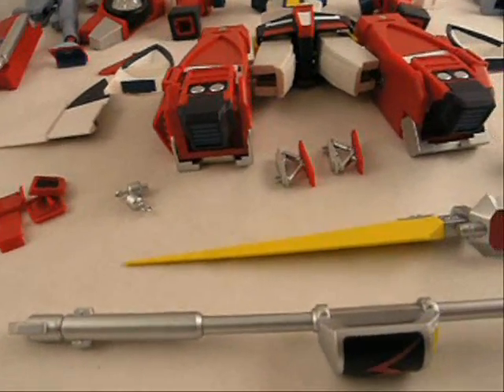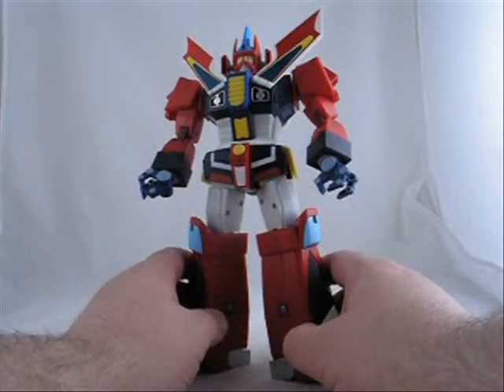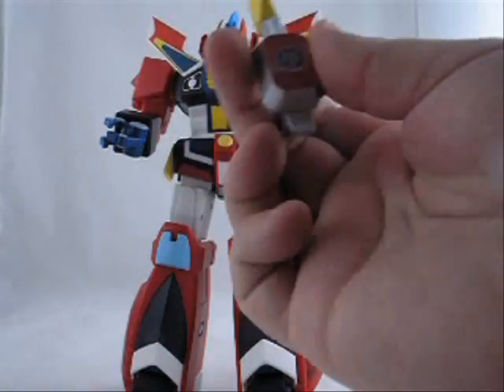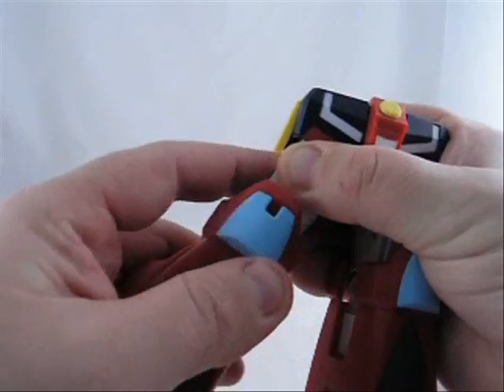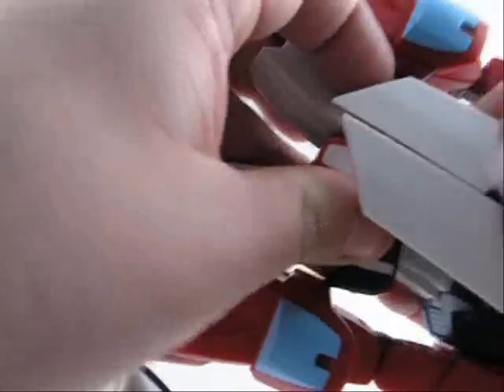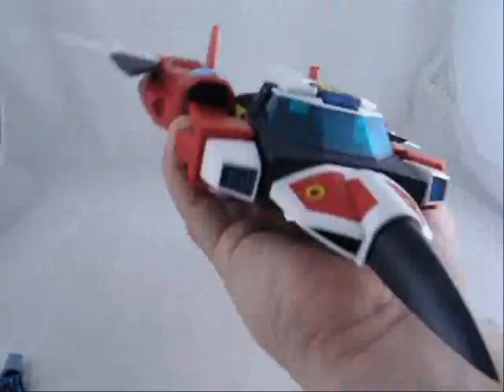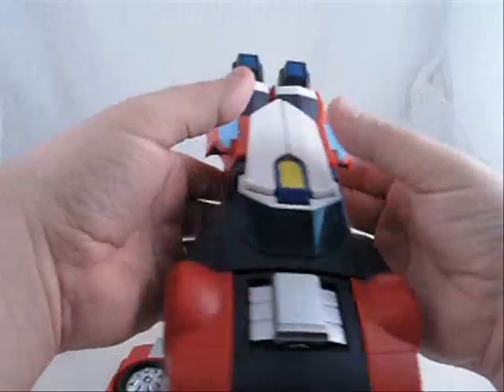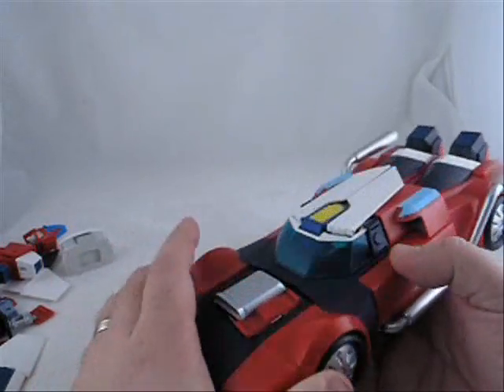Galaxy Cyclone Braiger Review - CollectionDX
A review of the Yamato GNU-GOU Gaxaly Cyclone Braiger.